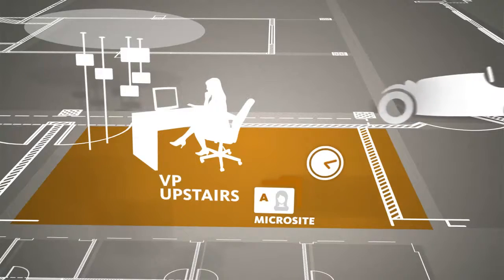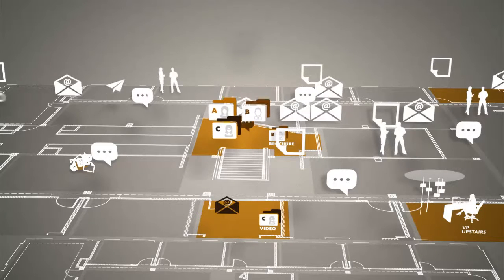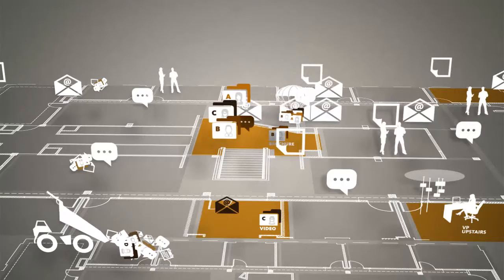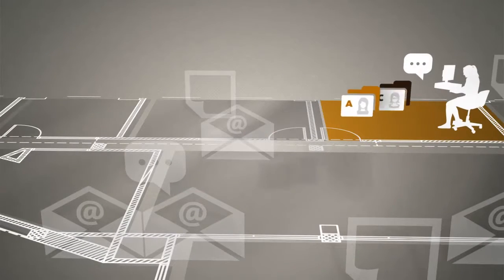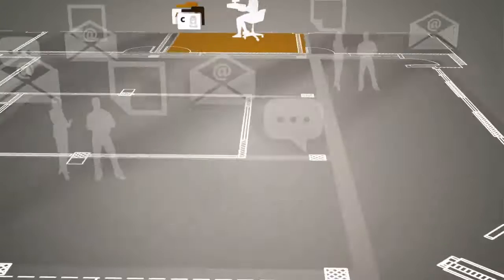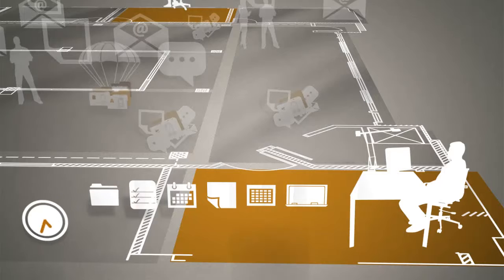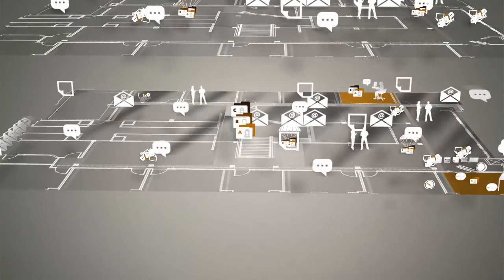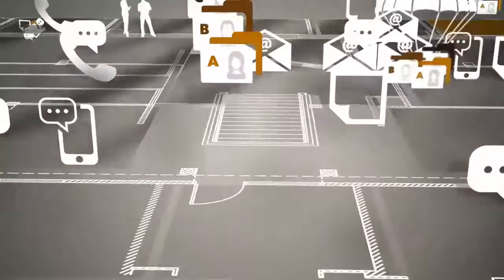F5M Millionaires Club Scam